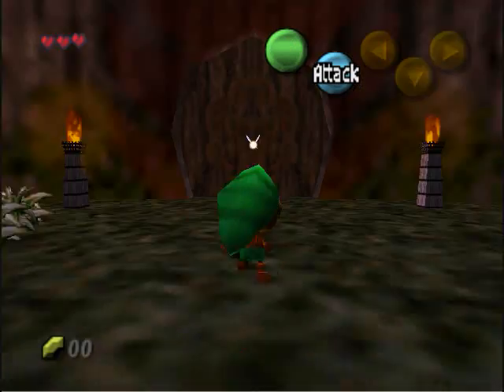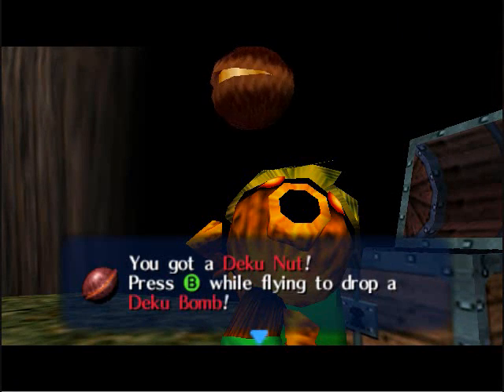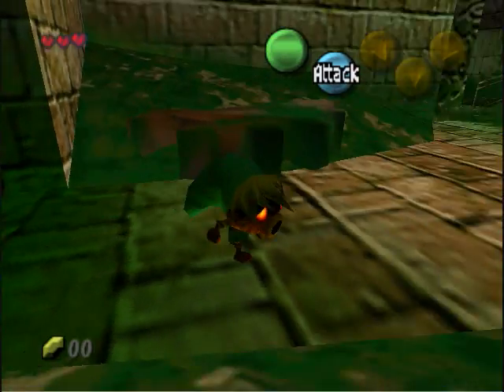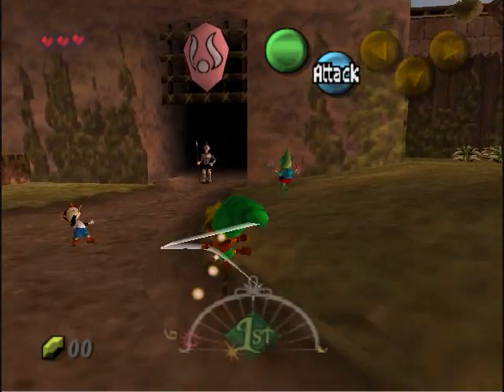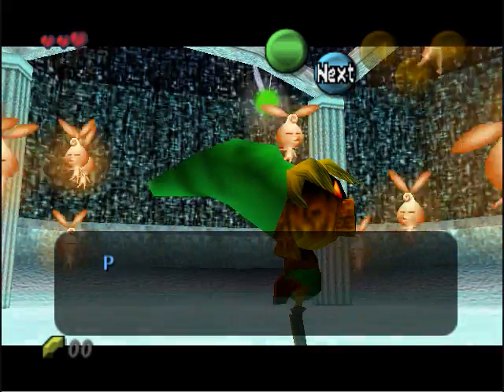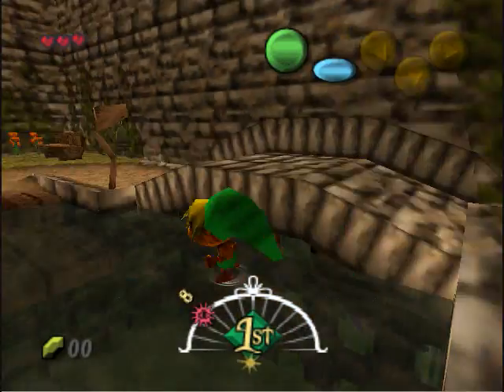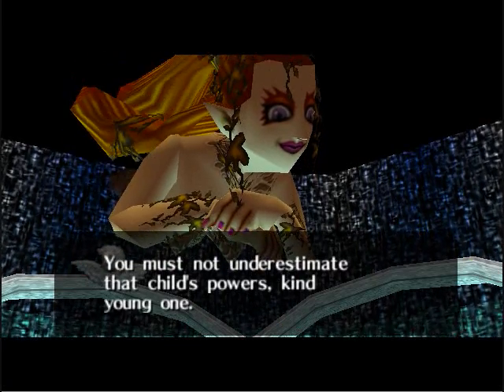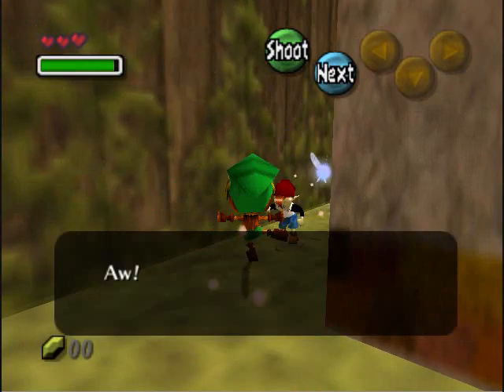Legend of Zelda: Majora's Mask Walkthrough - #2 The Fairy of Magic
We meet the Fairy of Magic. Then we start playing some hide and seek with the Bomber Gang.